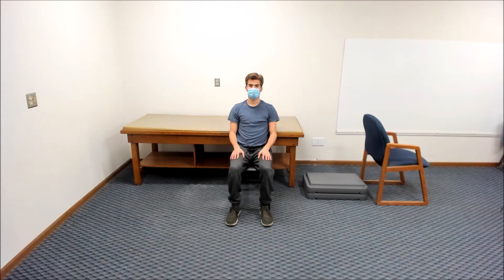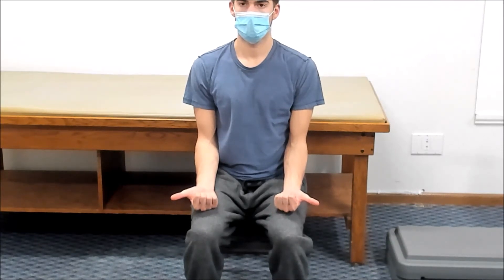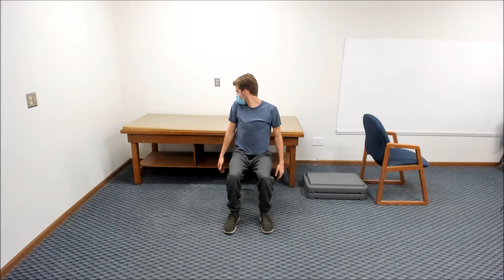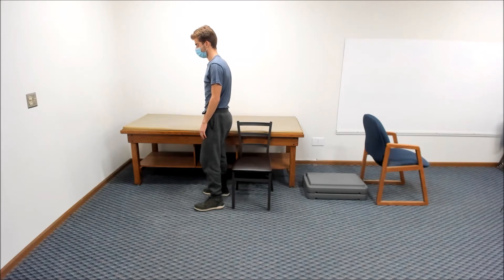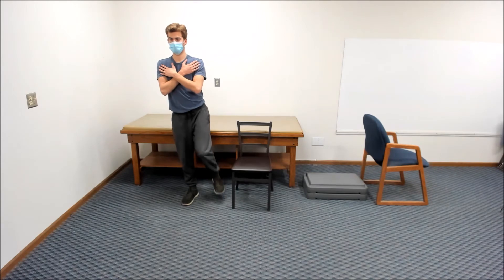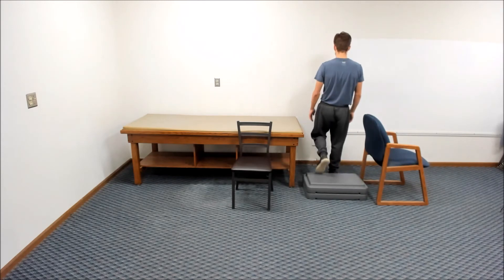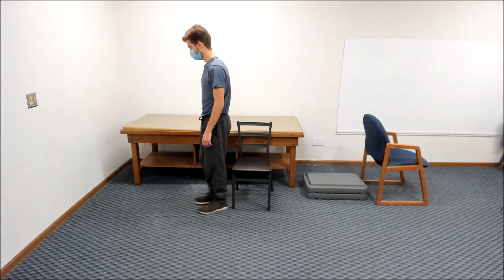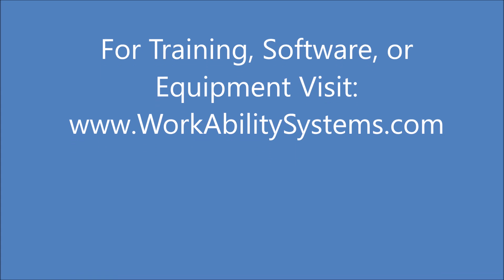Active Movement Scale (AMS) Demo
This is a demonstration of the Active Movement Scale (AMS) created by WorkAbility Systems, Inc. and Dr. Rick Wickstrom, PT, DPT, CPE, CME to assess musculoskeletal health.  It consists of 14 upper and lower body movements that are rated based on established criteria from 4 (Normal) to 0 (UNABLE).